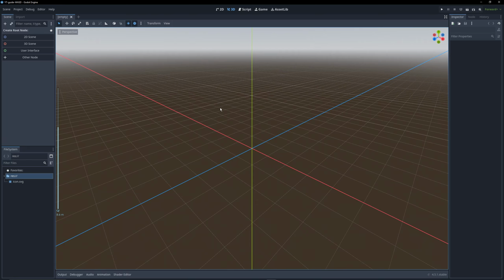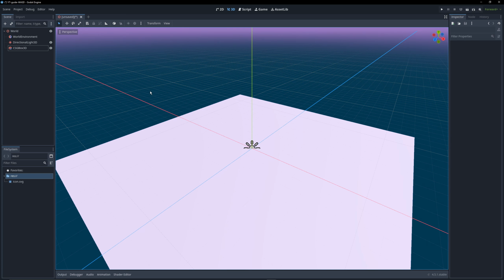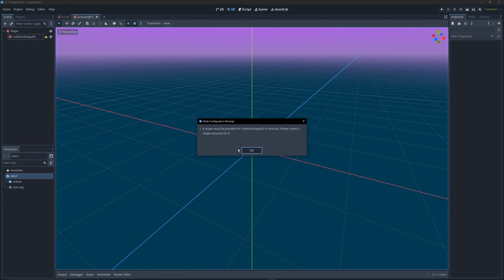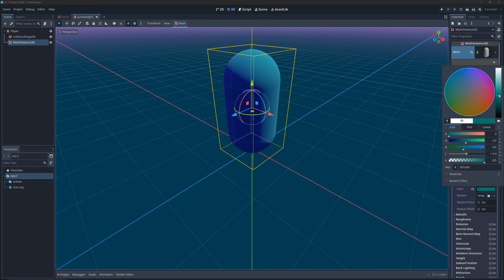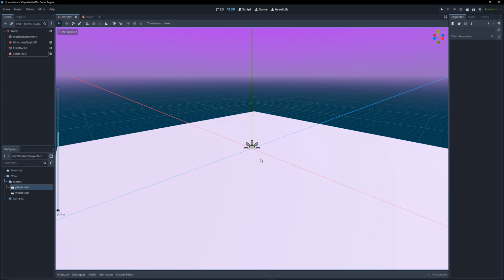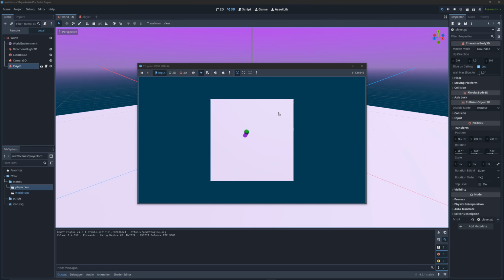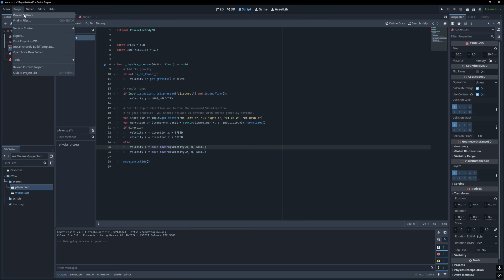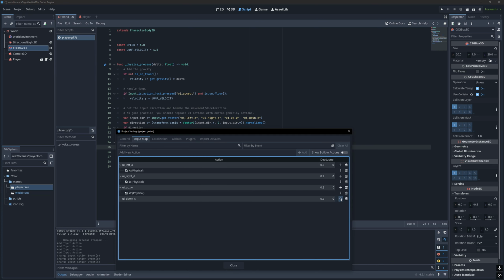Very easy moveable character | For beginners | GODOT 4+ | 2025 | BASIC | EP. 001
In this guide I show you how to move a character on a terrain. Very easy to follow and to create. For beginners.

game creation, development, easy, godot, game engine, sprites, characters, moveable character,